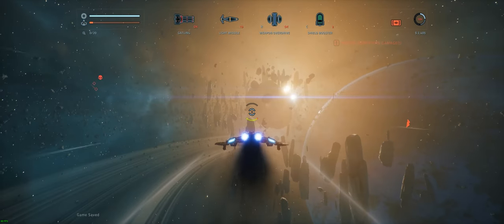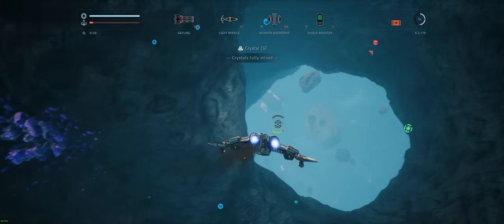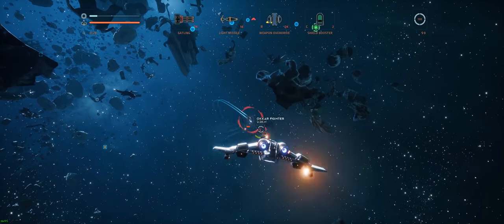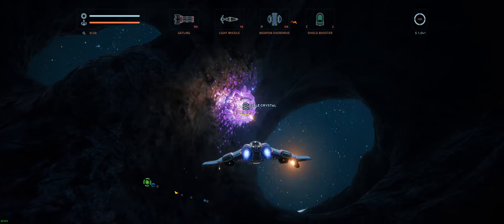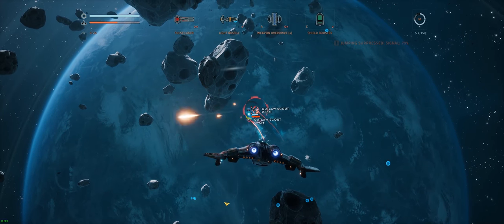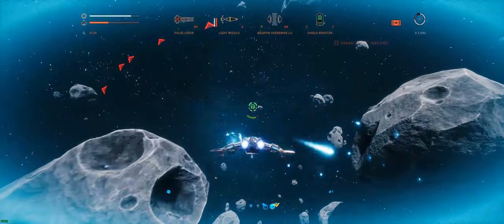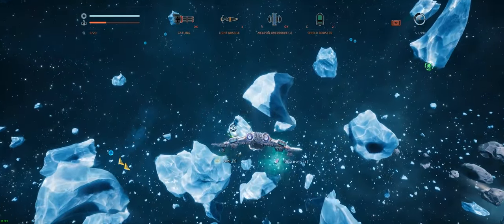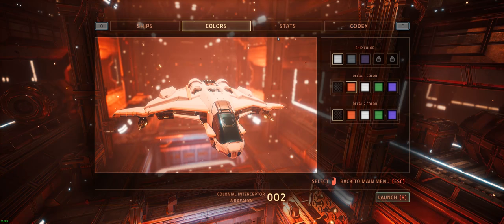Everspace - Lastest Update: Hardcore Mode, HOTAS Support, Engine Improvements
I take a look at the latest update for Everspace.